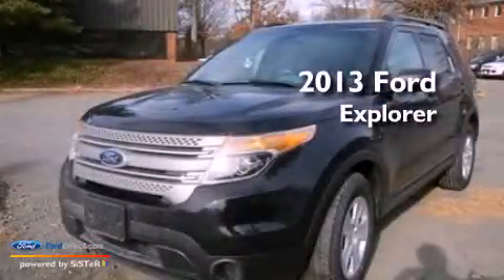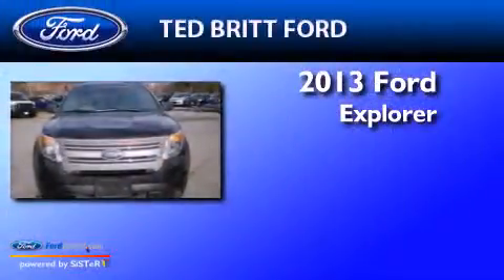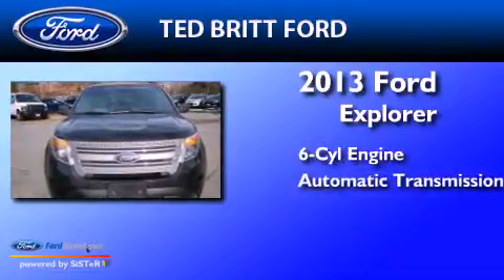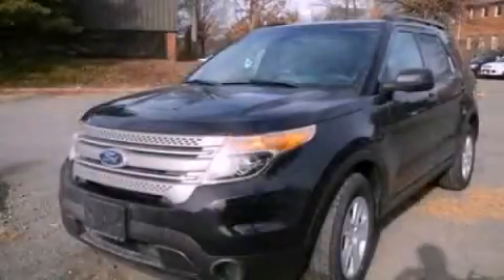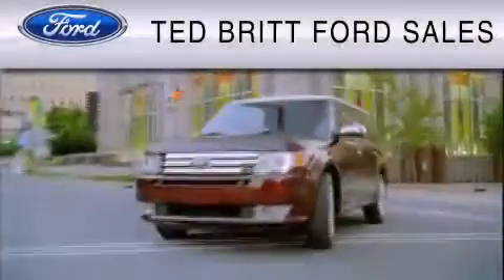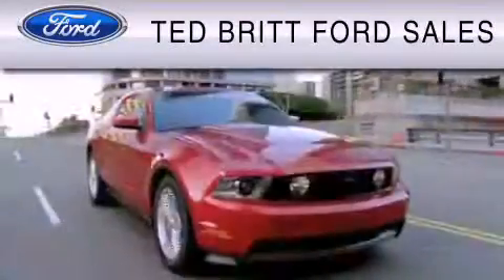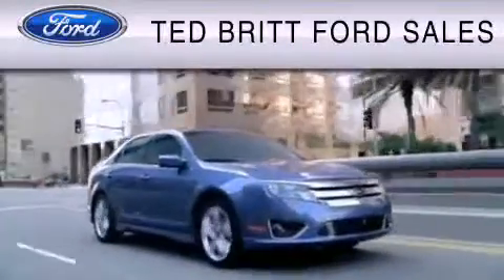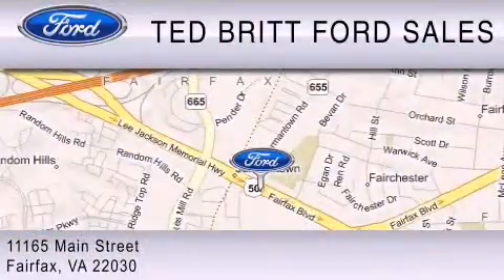2013 Ford Explorer Fairfax VA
Year : 2013
 Make : Ford
 Model : Explorer
 Engine : 3.5L V6 24V MPFI DOHC FLEXIBLE FUEL
 Trans . : 6-SPEED AUTOMATIC
 Exterior : TUXEDO BLACK

 2013 Ford Explorer Fairfax  VA